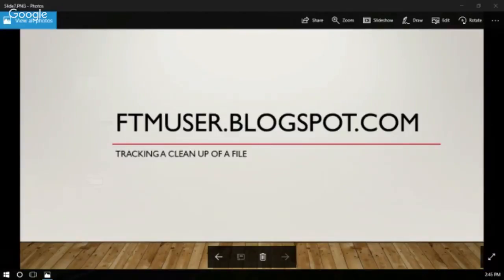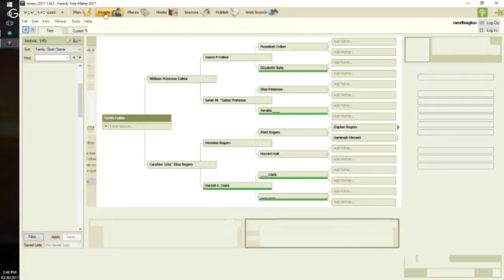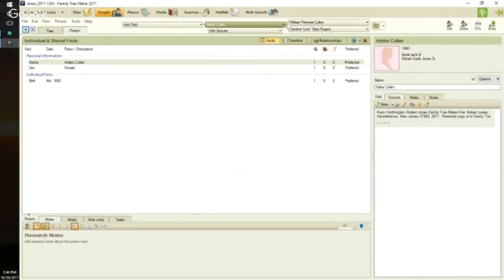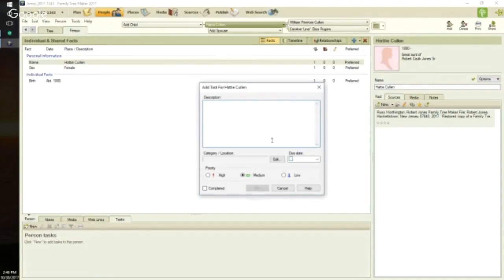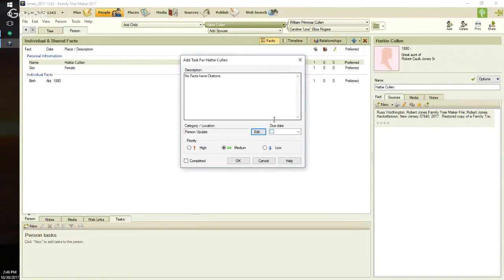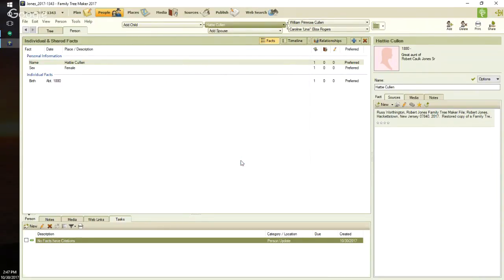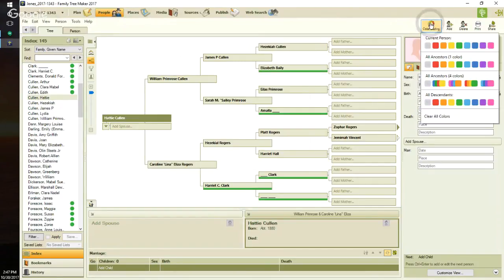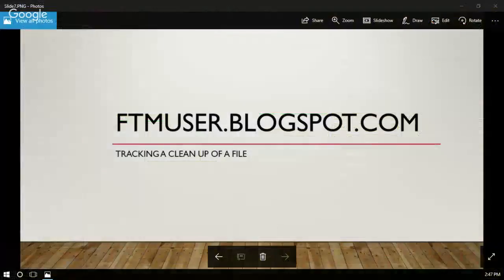How to track activities -- Using Color Coding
How I am keeping track of an update that I am doing on a new file

Comments in the Community

or on the Blog